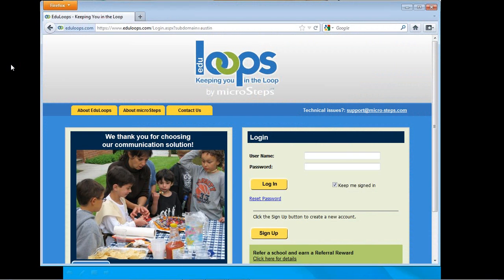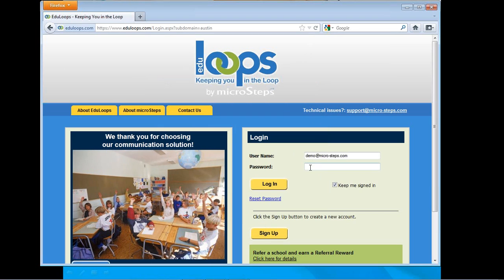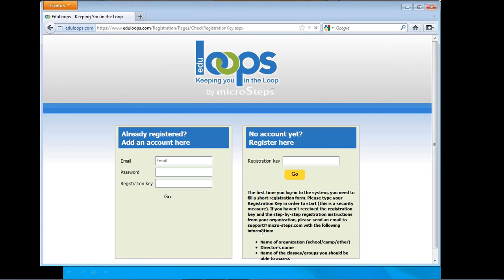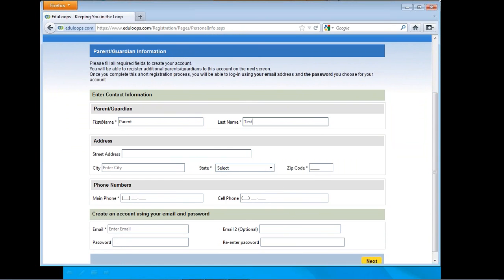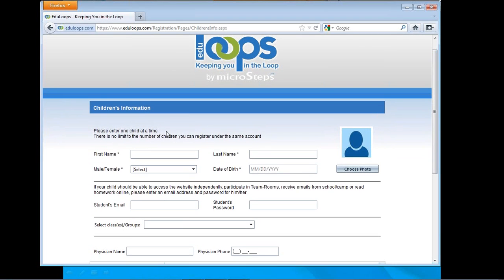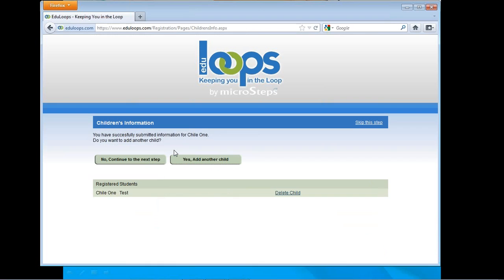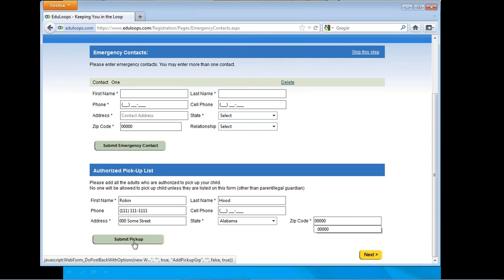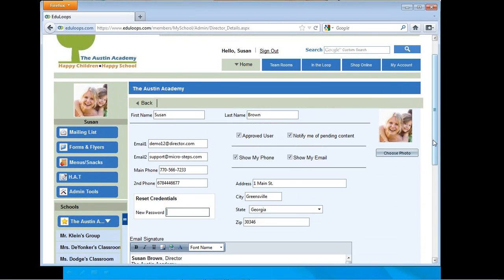Getting Started with EduLoops